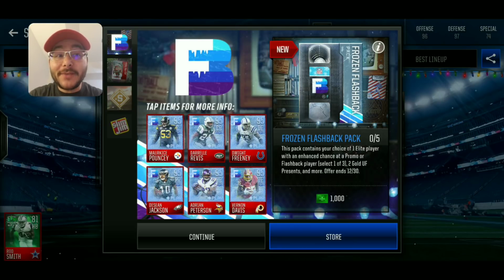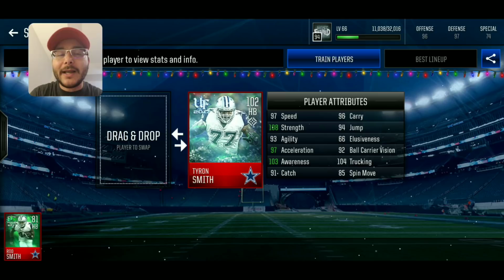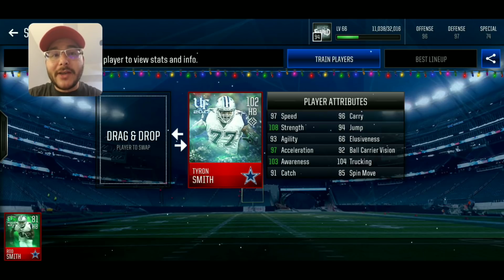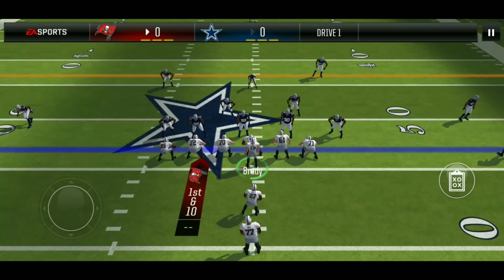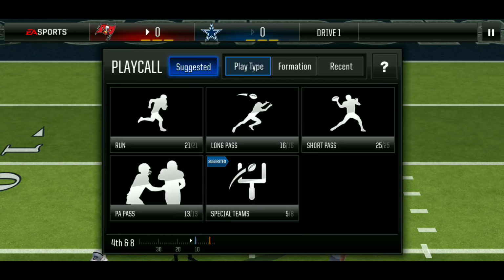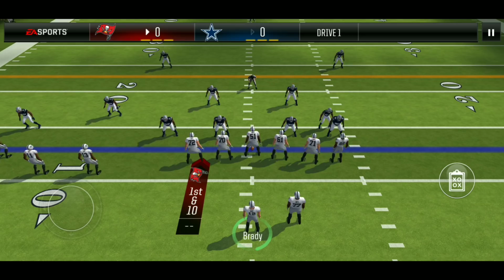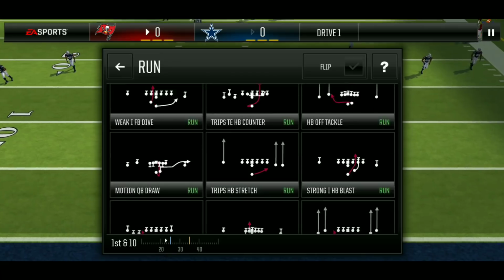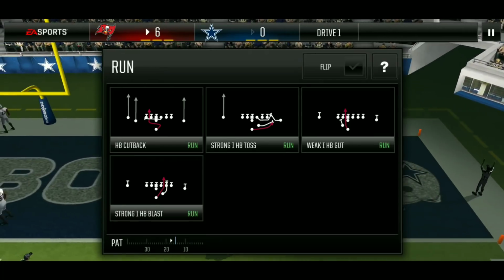THE MASSIVE MONSTER OF MADDEN MOBILE! Single player challenge with OOP Tyron Smith!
In today's episode of Coaching Handheld Football, I review the new Frozen Flashback players released today.

We when hop into a match against a top 200 league attempting a crazy challenge only allowing this 6'5" 300 pound monster to move the ball. Can one man manage to put up a good score?!

For non-video musings or to DM me hit me up on Twitter or Instagram @chfplaysmadden.